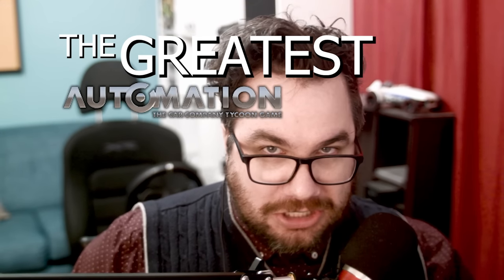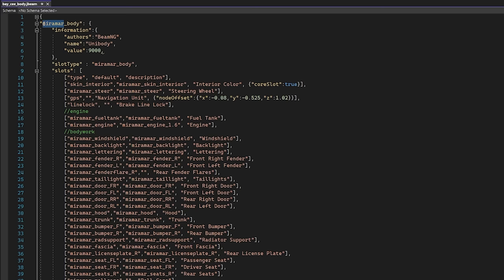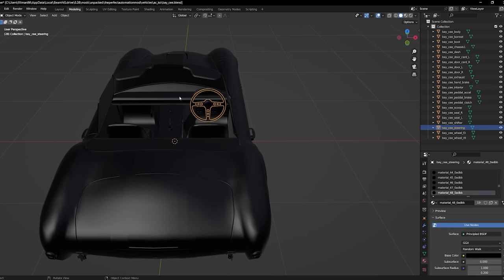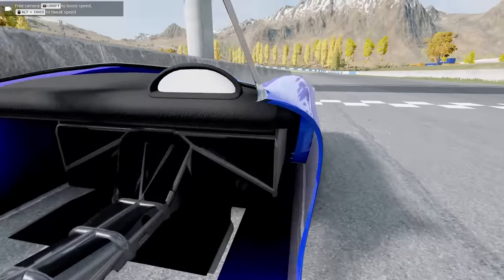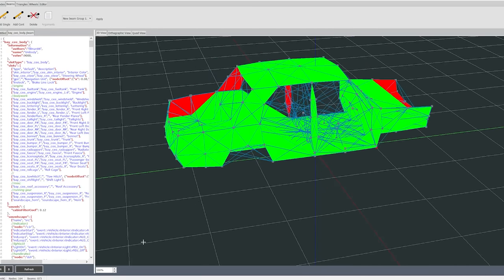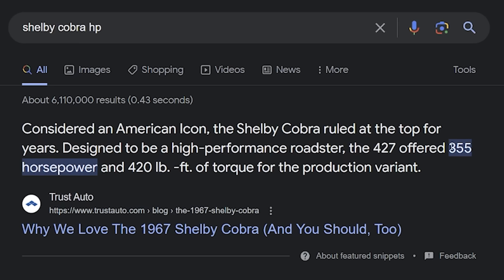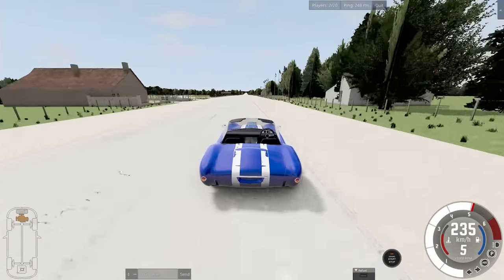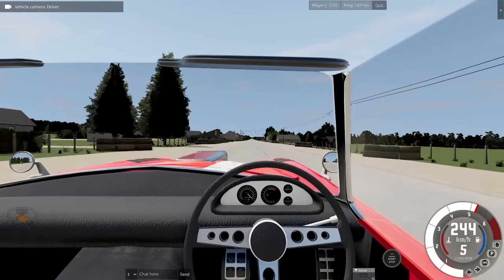I Wanted to Make an ENTIRE BeamNG Mod in ONE DAY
I spent all day turning a beamng car into an automation car!!! it was not easy :(

edited by - Gear Driven Cams Gang#8604 (discord name)